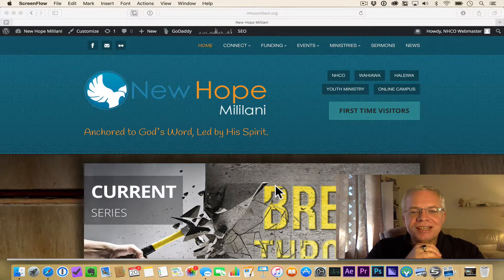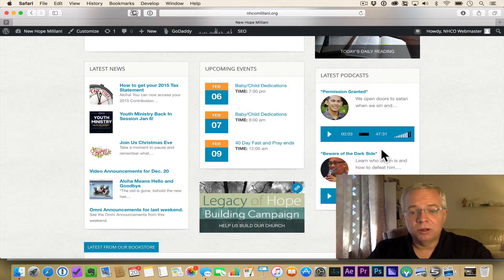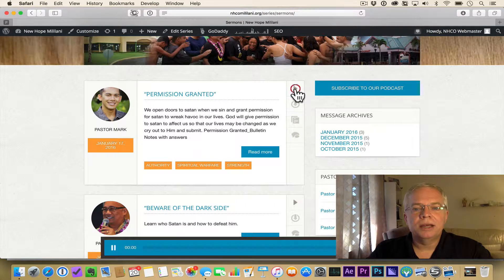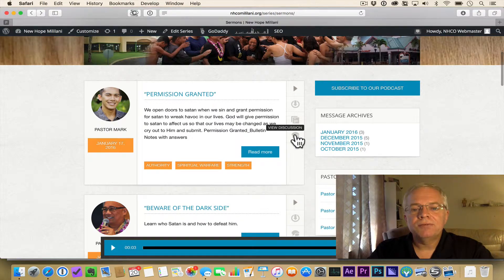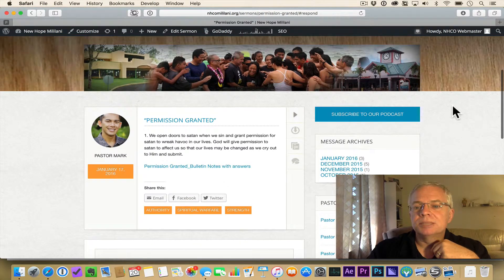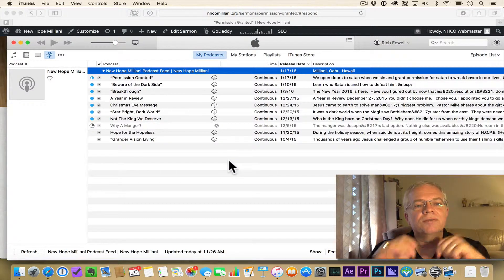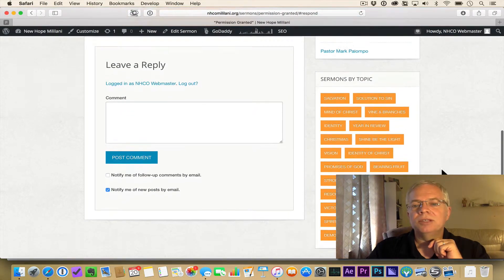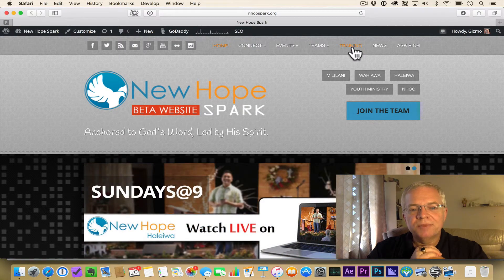How to listen to sermons from New Hope Central Oahu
An introductory Spark-cast on how to listen to streaming audio, downloadable audio, video and podcasts of the New Hope Central Oahu sermons.